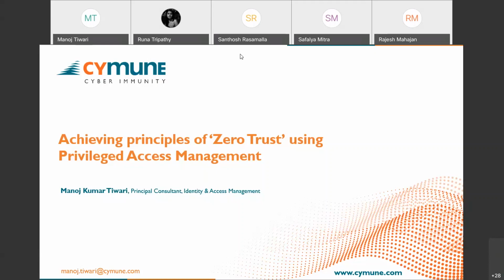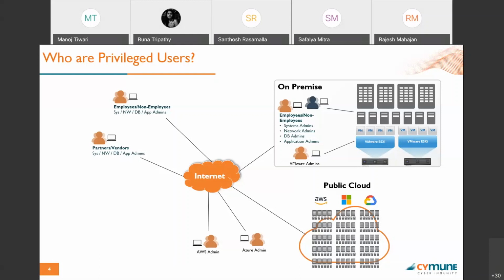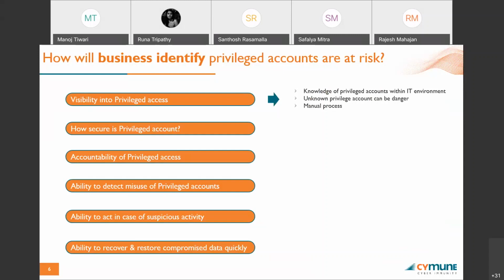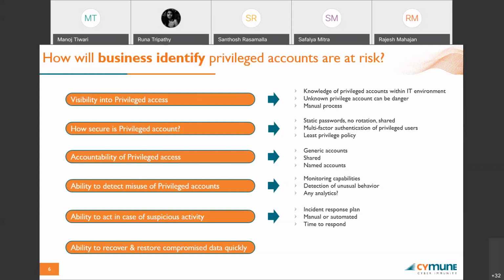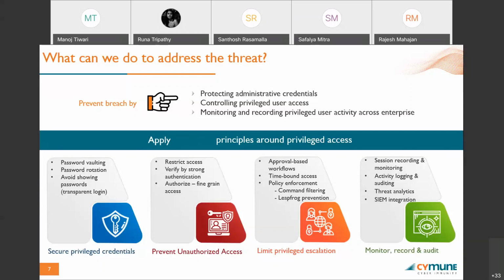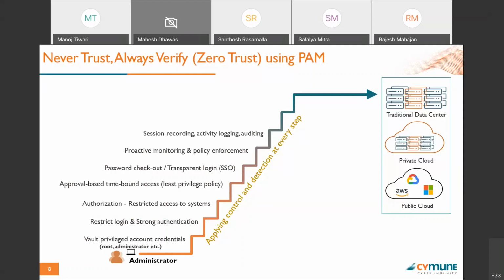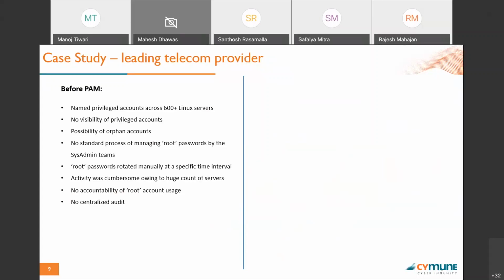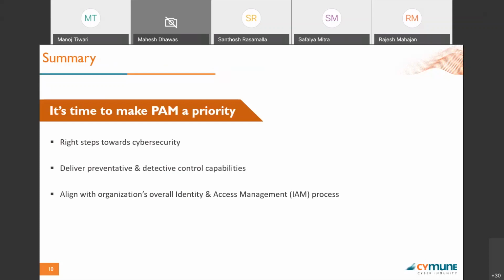Achieving principles of ‘Zero Trust’ using Privileged Access Management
Achieving principles of ‘Zero Trust’ using Privileged Access Management by Manoj Kumar Tiwari, Principal Consultant, Identity & Access Management at Locuz Enterprise Solutions Pvt. Ltd.